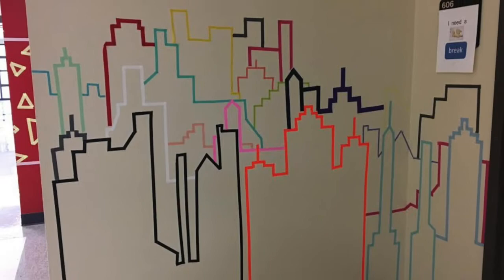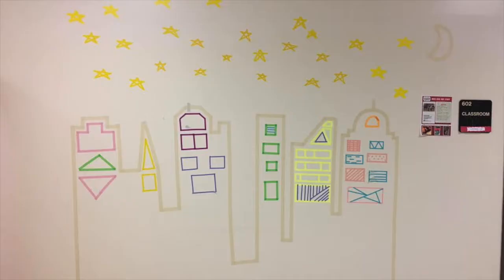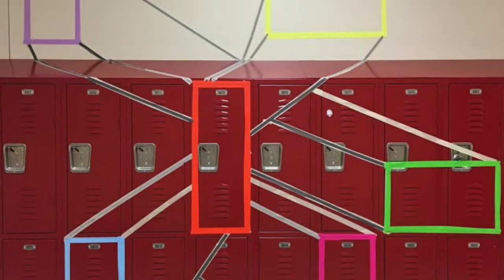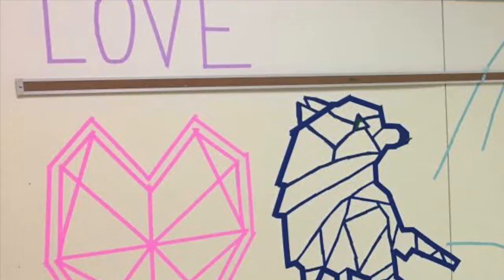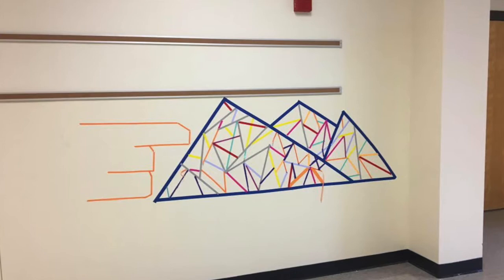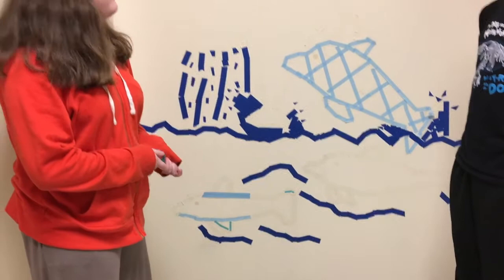MMS Masking Tape Murals